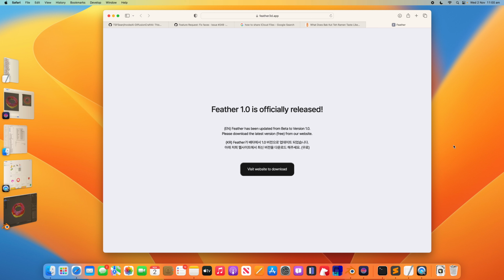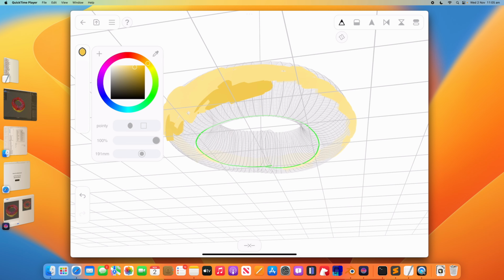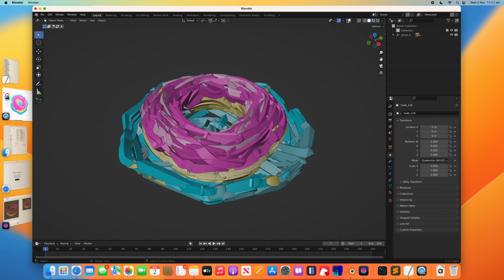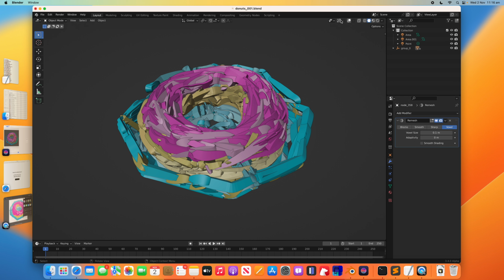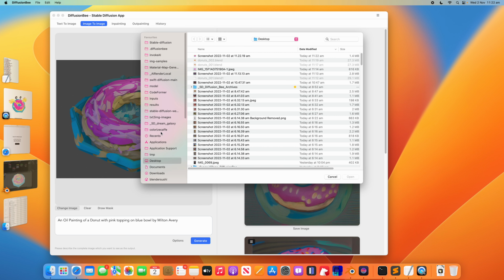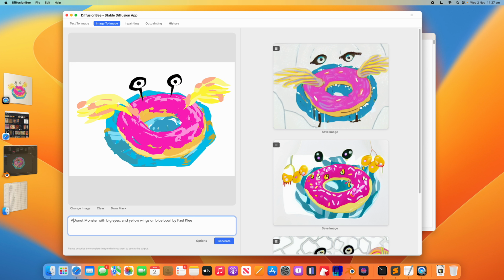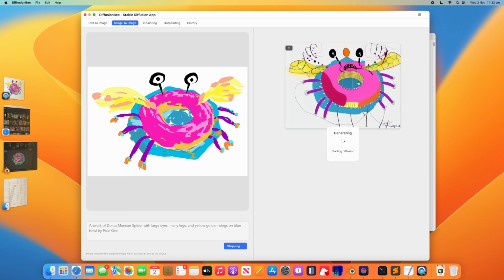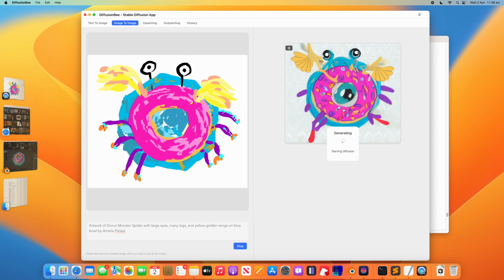BSLIVE Feather 3D, Blender and AI - Unlimited Donut Monsters Arts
In this episode, I am doing a 3D Therapy using Feather 3D app on the iPad Pro. It's such a joy and fun app to work with now native with iPadOS. You simply use modern gesture and Apple Pencil, plus you have the joystick interface to maneuvere the strokes.